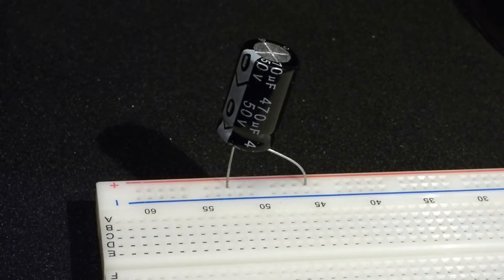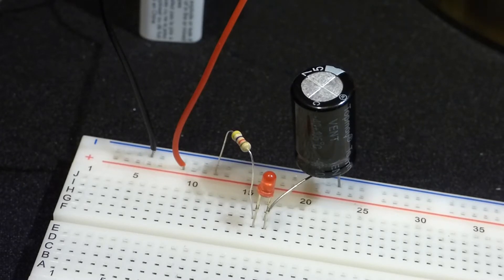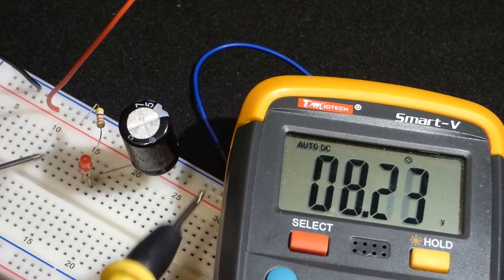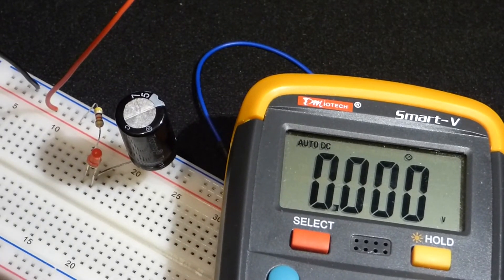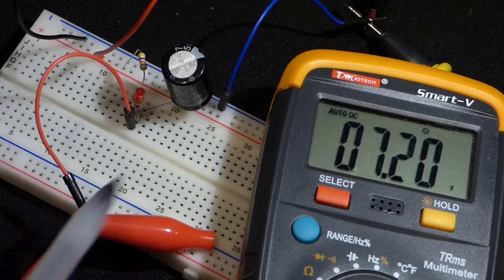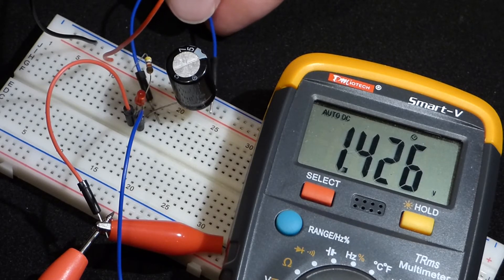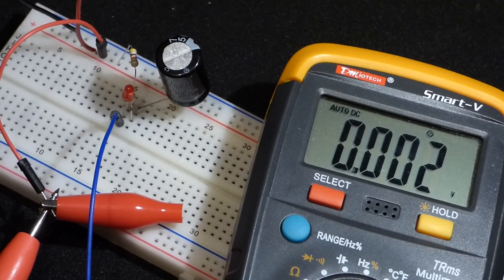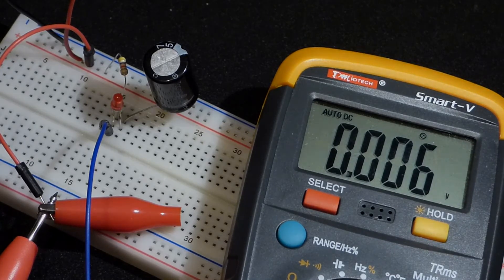Electronics series resistor LED and capacitor circuit changing voltages multimeter measured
Multimeter I used in video
Clinking Amazon links (amzn) before making any purchase gets me a percentage of the sale at no extra cost to you.

I measure the voltage changes of the individual components in a series circuit. In this case, the components are a resistor, LED and capacitor. Capacitors create changing voltages depending on their size and the amount of energy stored in them.